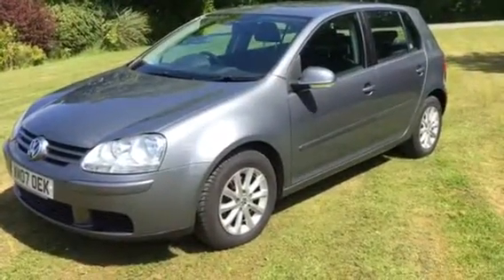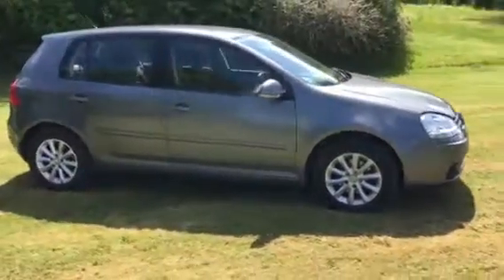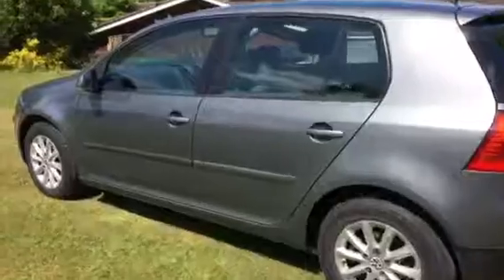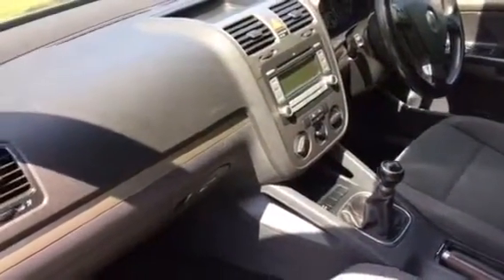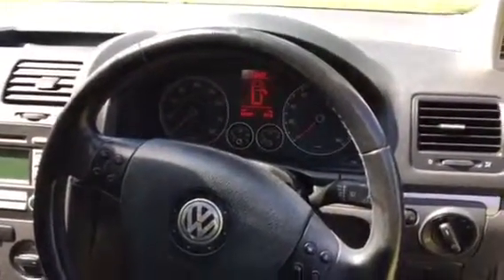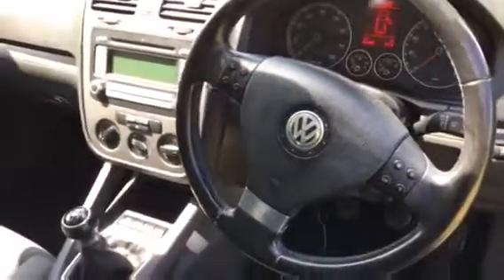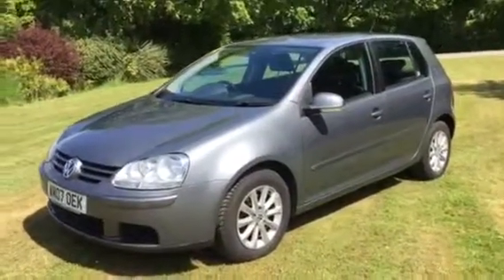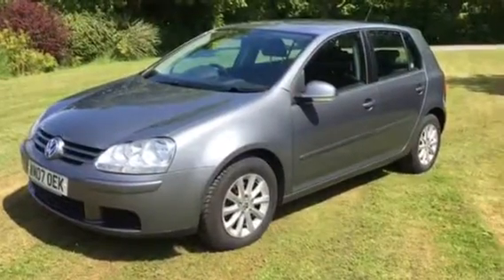2007 VW Golf 1.6 TSi